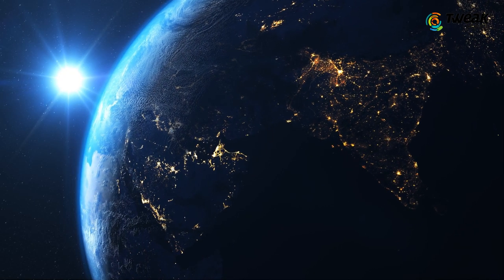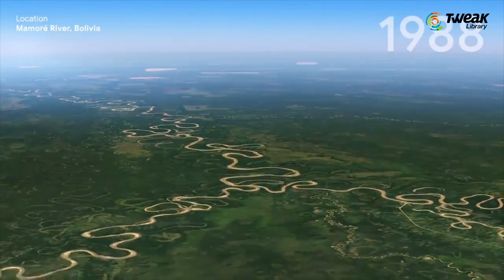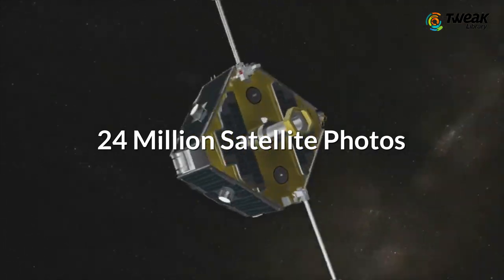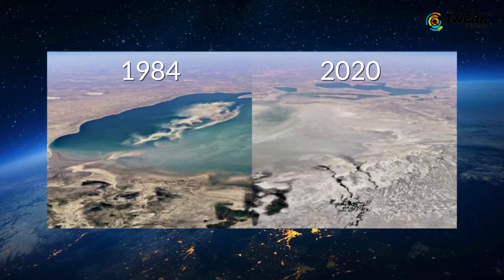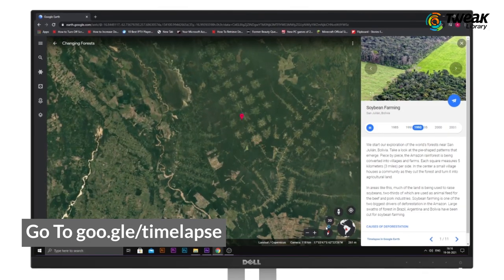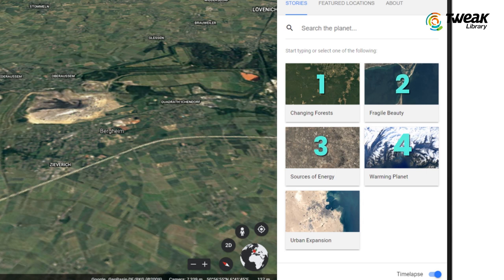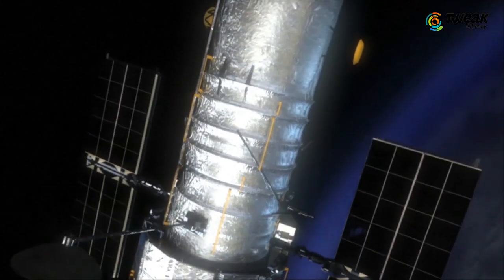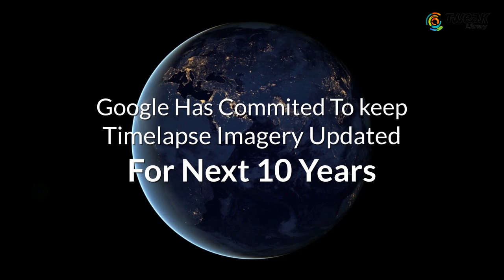Google Earth Introduces Timelapse Feature : Shows Scary Truth Of Climate Change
Climate Change is real or not? If you are not the one who has seen any drastic change in your life due to climate change, you must have heard of them. Forest Fires , Tsunami, earthquakes are some of the horrifying disasters of earth’s history. But did you know humans play an important role in all of these catastrophes? If you still do not believe that it has caused a great impact on it, you might take a look into it now. Want to go back in time with Google Earth? Well, now you can as Google Earth introduces you to the new feature Timelapse. The feature shows how planet earth lost its beauty in the last 40 years. We all fail to learn that climate change is real and we are about to see the changes. Hopefully these images teach us a lesson and we start taking action.